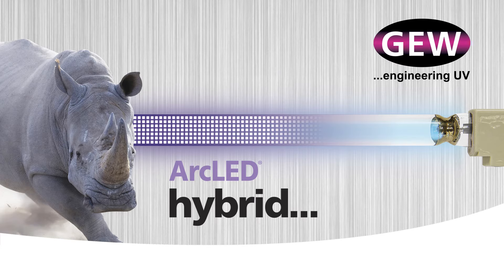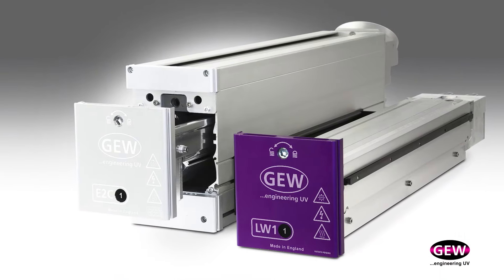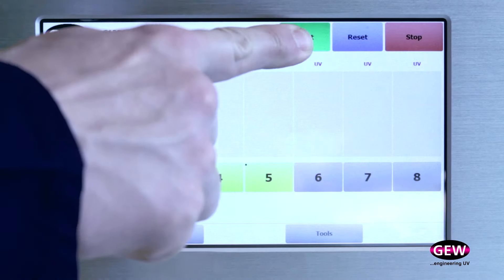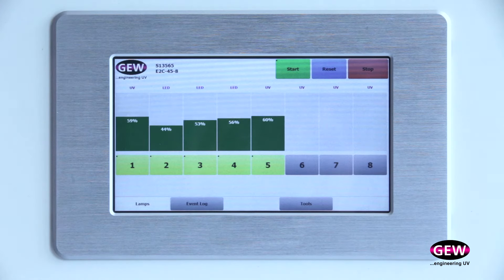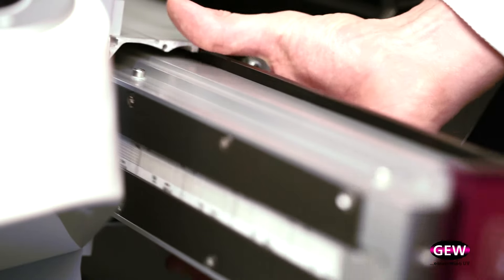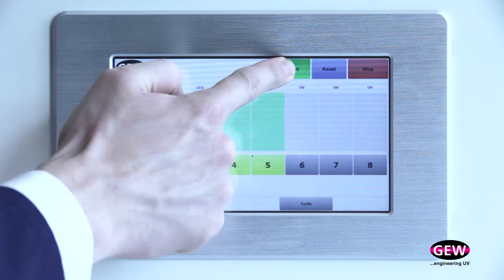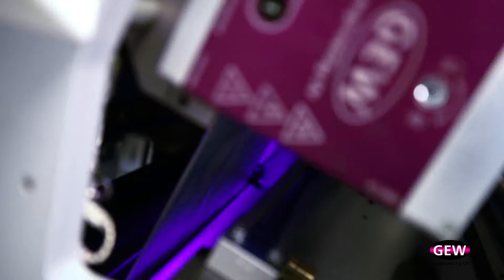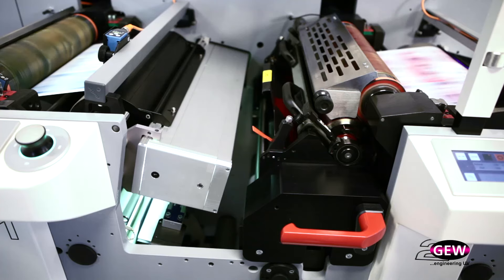GEW ArcLED UV System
We have addressed the needs of many printers by developing a hybrid UV curing system called ArcLED.

ArcLED enables hybrid, interchangeable UV curing on every print station, allowing the printer to use a combination of arc and LED technology seamlessly on the same press.